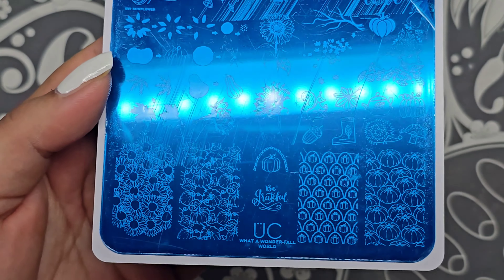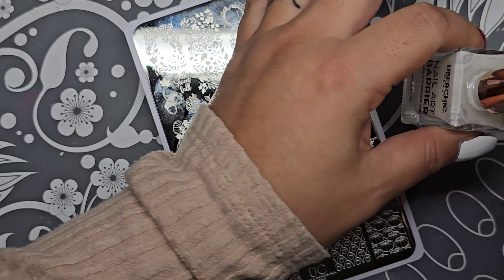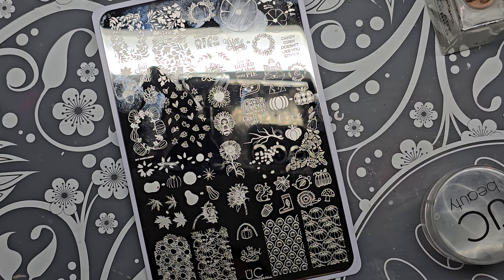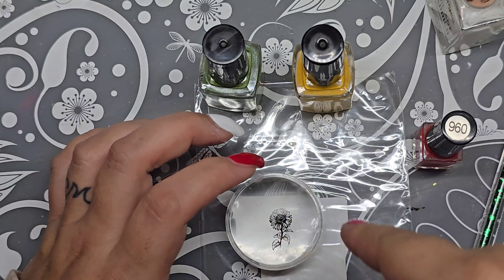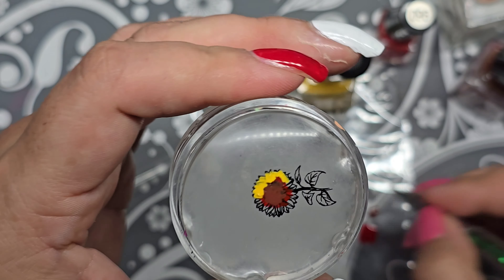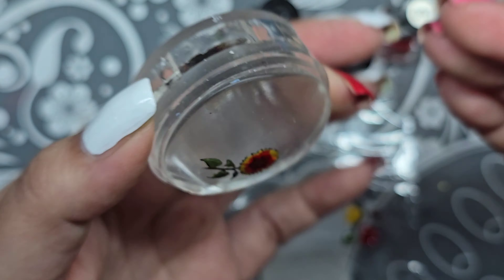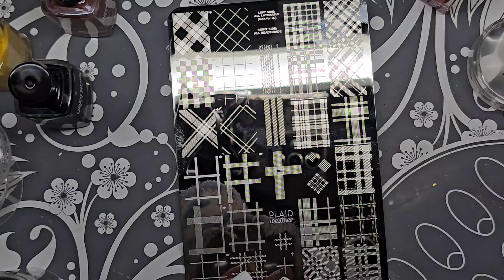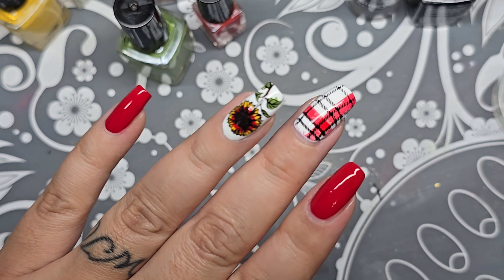Plaid and Sunflower Fall Nail Design | What a Wonder-Fall World | Uber Chic Beauty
•Uber Chic Beauty
~ Pretty In Plaid 4
~ What a Wonder-Fall World
~ Lazy Little Bumblebee
~ Olive You
~ You Had Me At Chocolate
~ Purw Black
~ Nail Art Barrier
~ Stamper and scraper

• Salon Perfect
~ Salsa Dance

•China Glaze
~ Gardenia Dreams

-10% YVONNE
~ Sticky Pad
~ Nail Art Mat
~ Big Bling Stamper

• Maniology
-10% YVONNE10

🎶 🎵 Music from Kinemaster App